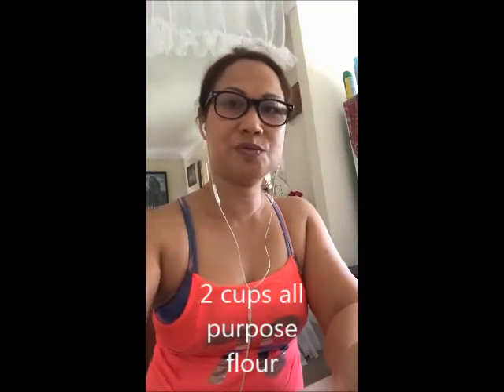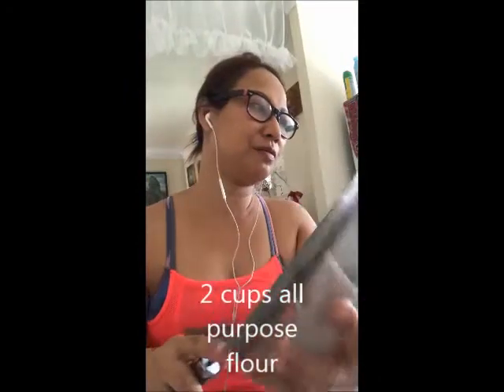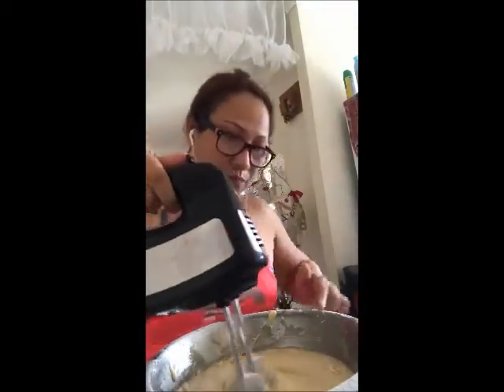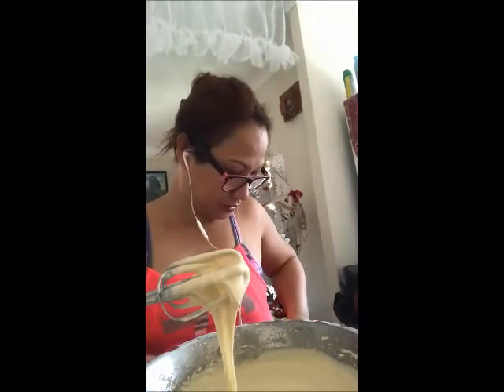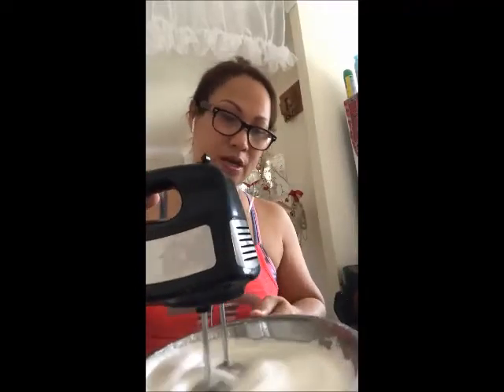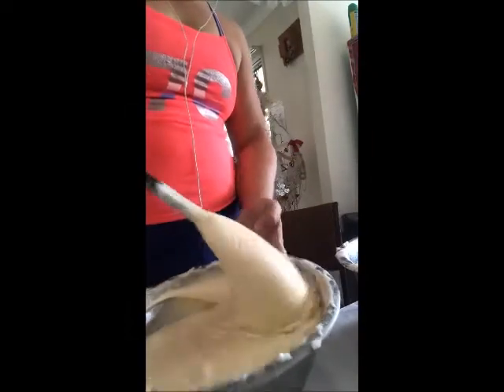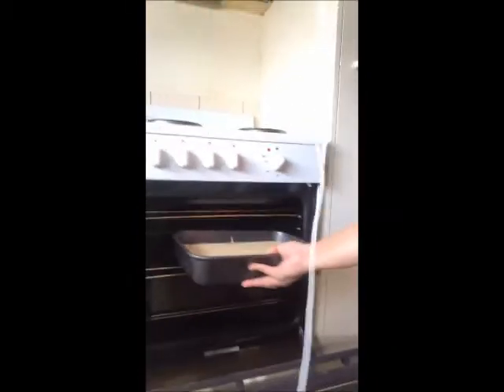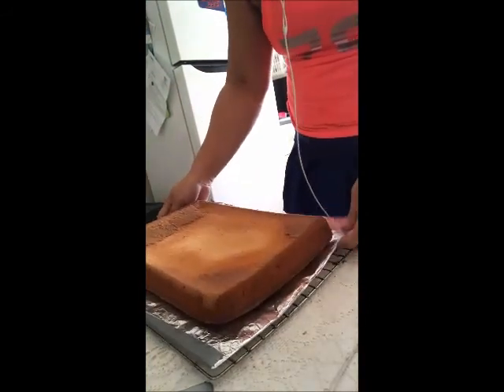How to make : Chiffon Cake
Everyday events of an Aussie life as a new couple.